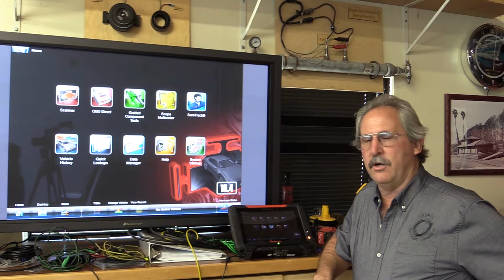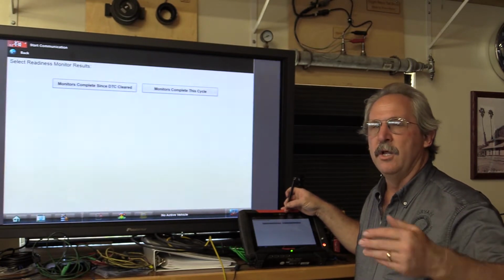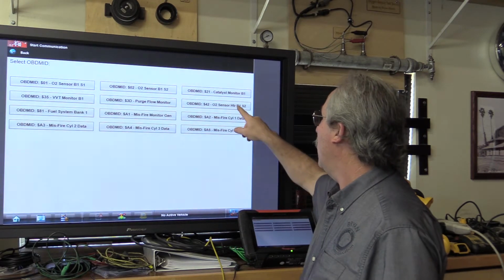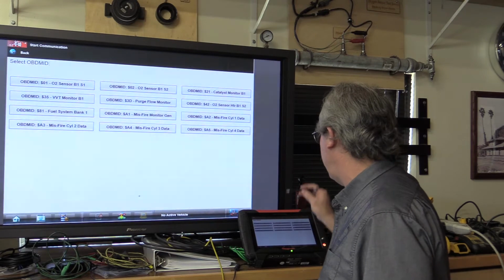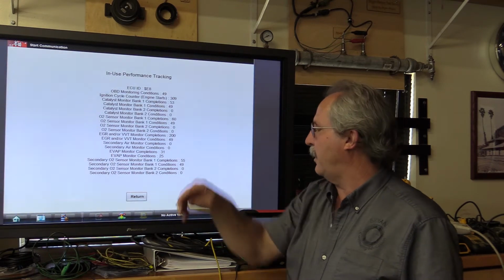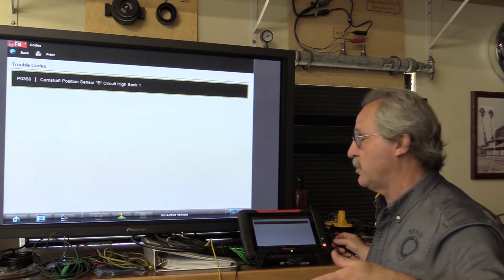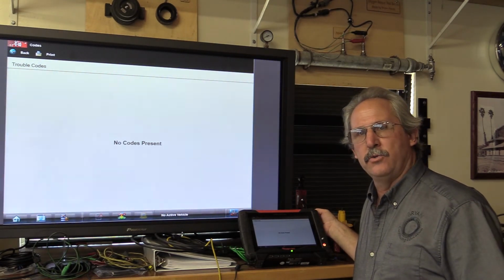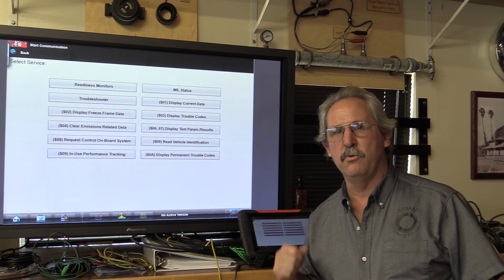Generic OBD II Tutorial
Here we look at all of the Modes of OBD II and how to use them.